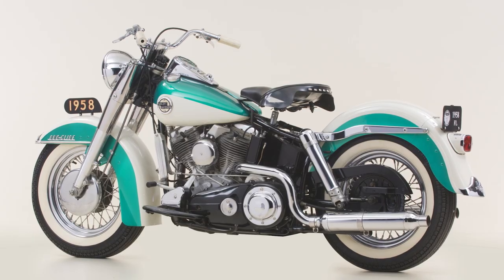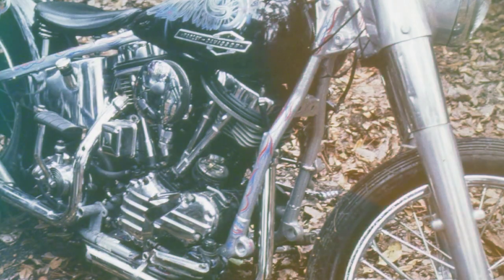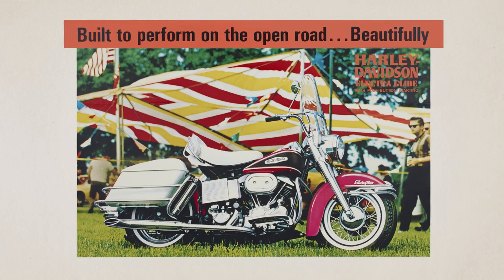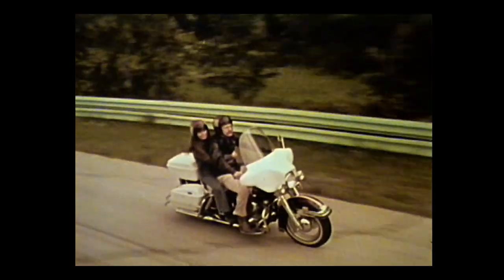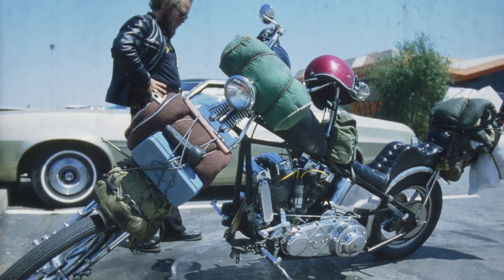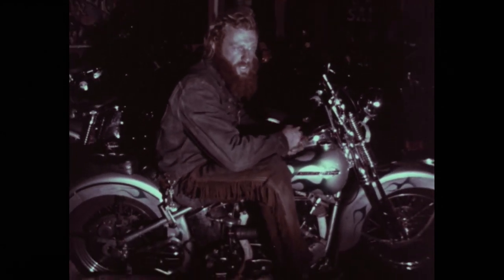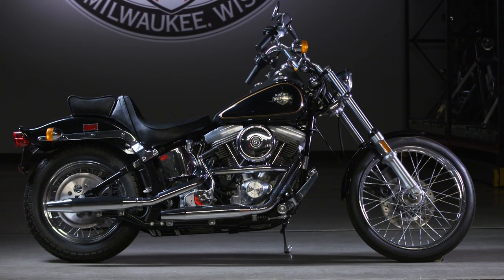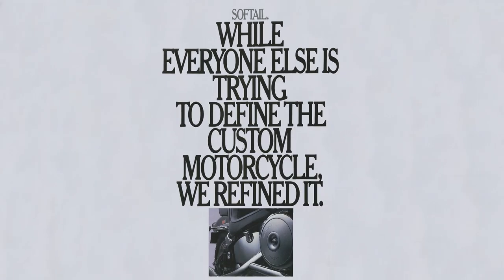Taming the Road in Style | Harley-Davidson Museum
Comfort, redefined by each new generation of riders plays a significant role in Harley-Davidson’s ongoing story of combining cutting-edge innovation with timeless styling cues.

The Harley-Davidson Museum’s newest exhibit, “Taming the Road in Style,” examines this history, drawing a line from the dawn of the bicycle to the launch of the present-day Softail.